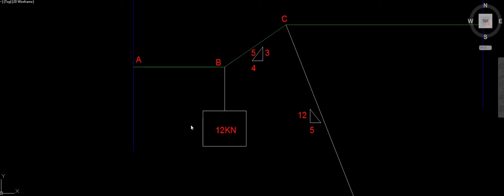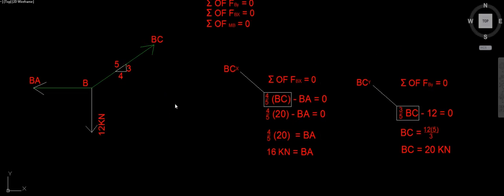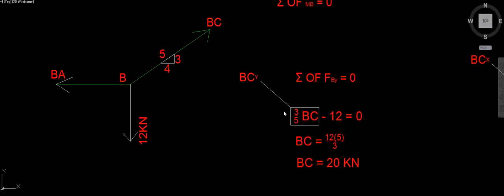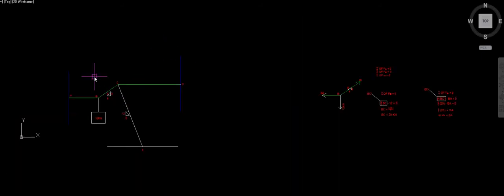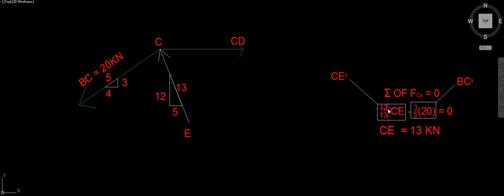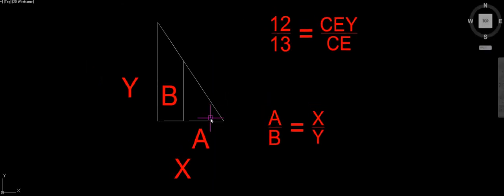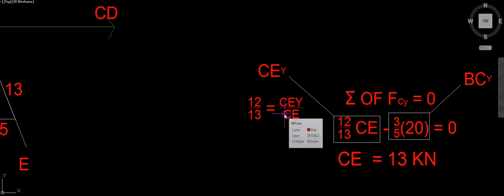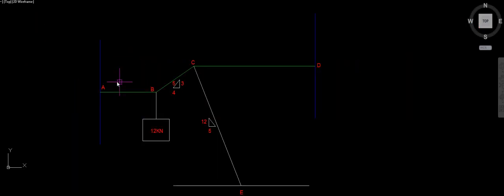Easy example of statics force system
My very first video - Please be kind
Simple example of a force system in statics equilibrium.